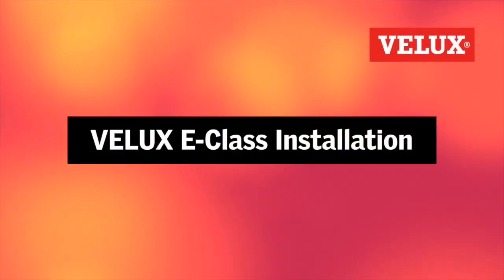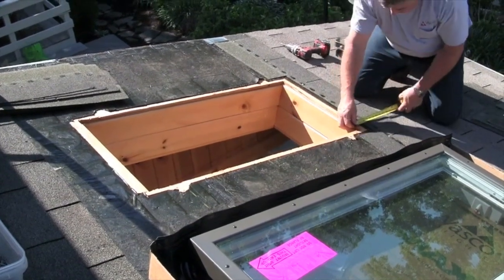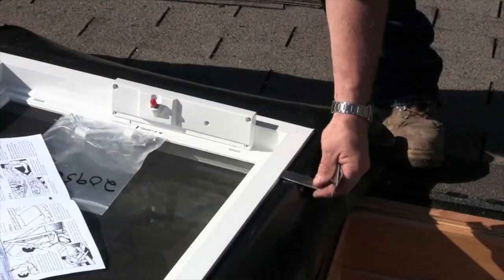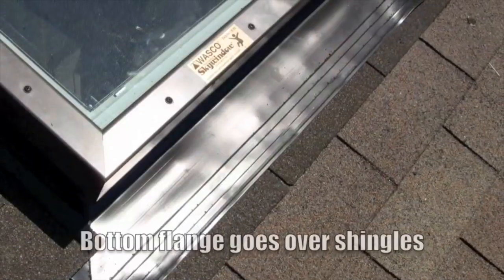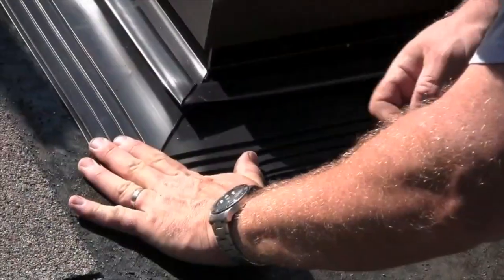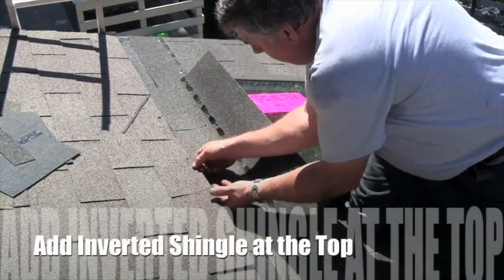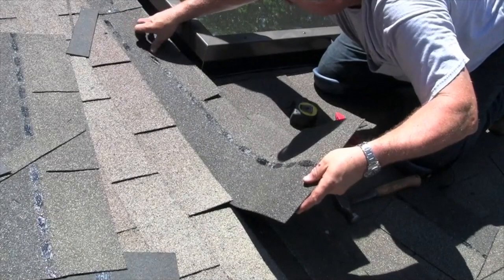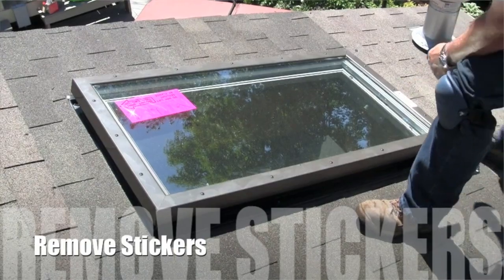VELUX Install Video - E-Class Skylights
See how easy the installation of the VELUX E-Class series of skylights can be!